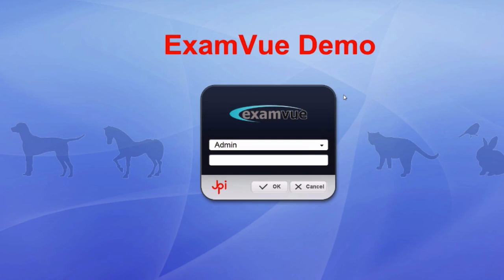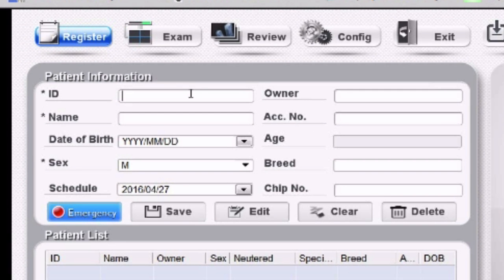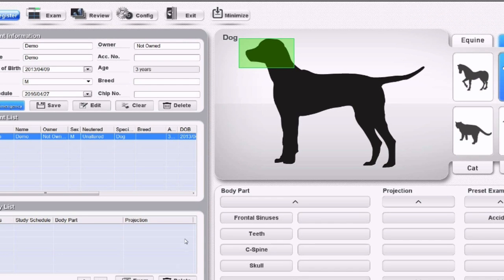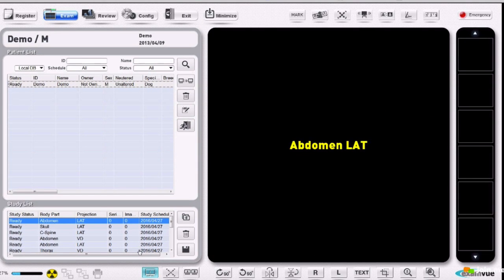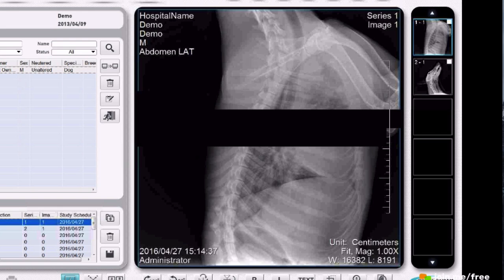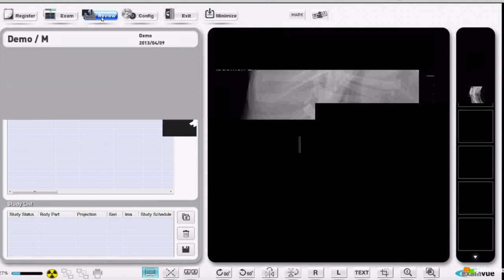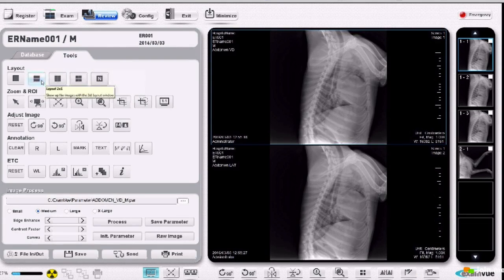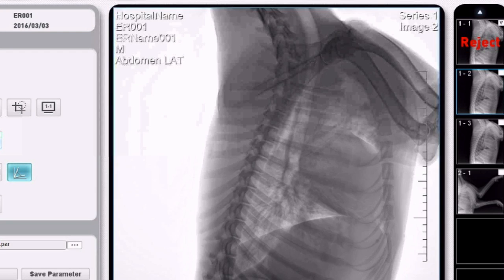ExamVue DR Toshiba System - Software Demo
Next Generation - Highly Sensitive Image Resolution - Quadcell Technology
DR System Includes:
Computer Capture Station, Toshiba Quality Cesium Flat Panel Plate
ExamVue Software
2 Year Warranty, 1 Year Phone Support, Shipping and Installation

ExamVue DR wired System.  Software demo.